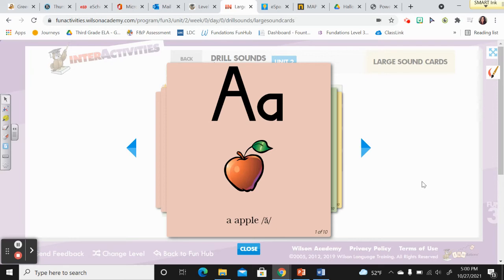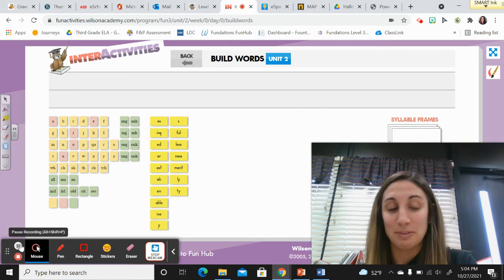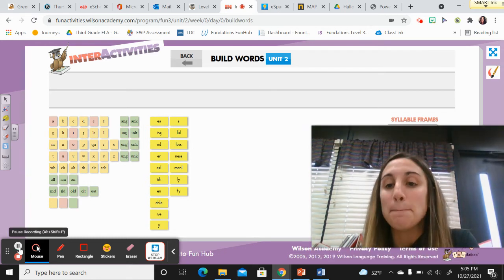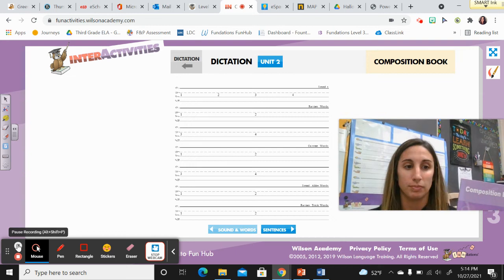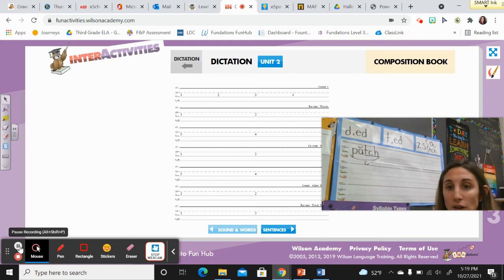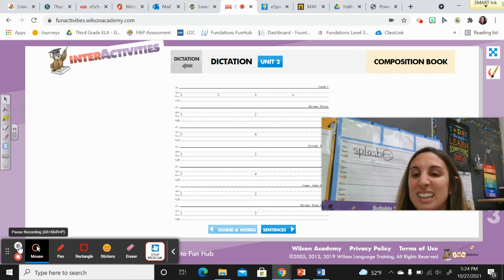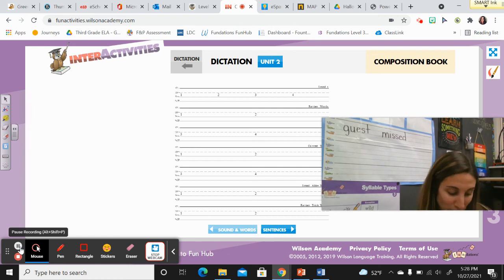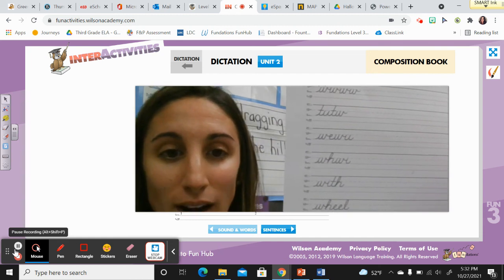Fundations Unit 2, Week 3, Day 4